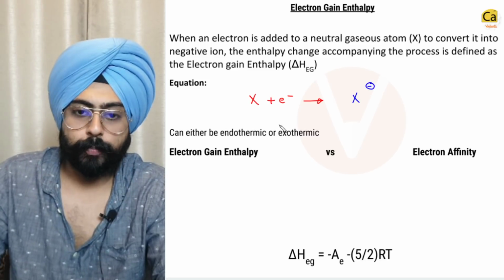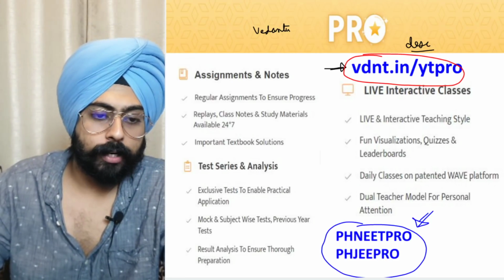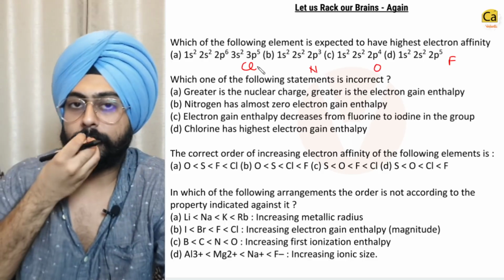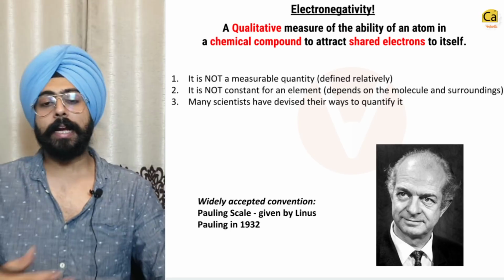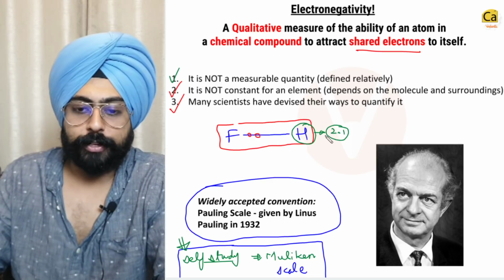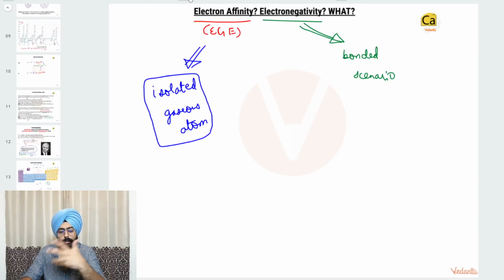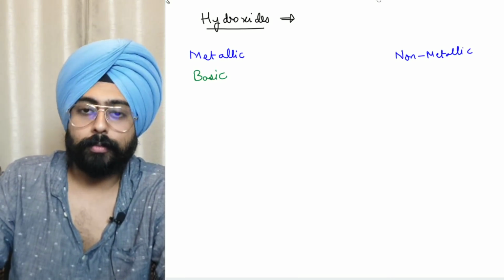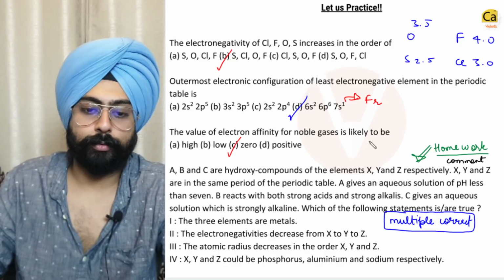Periodic Properties L5 | Electronegativity, Electron Affinity Exceptions | JEE NEET 2022 | Pahul Sir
Periodic Properties L5 | Electronegativity, Electron Affinity Exceptions | JEE NEET 2022 | Pahul Sir - Revise Along As Pahul Sir Covers The Most Important Class 11&12 Chemistry Topic Periodic Properties In A Fun And Interactive Way Through This Session!

Session In A NutShell::
Pahul Sir Covers All The Important Problems And Topics On Periodic Properties Through This Session "Periodic Properties L5 | Electronegativity, Electron Affinity Exceptions | JEE NEET 2022 | Pahul Sir", So That All Of You Guys Will Be Bonded Perfectly With The Topics And Well Prepared For NEET & JEE Chemistry Exams! Master Both Long Theoretical Answers And Fast Calculation Based Problems. You Have To Be Flexible Between Solving Questions For Board Exams, JEE & NEET!

Electronegativity:
Electronegativity, Symbol χ, Is A Concept That Describes The Tendency Of An Atom To Attract A Shared Pair Of Electrons Towards Itself. An Atom's Electronegativity Is Affected By Both Its Atomic Number And The Distance At Which Its Valence Electrons Reside From The Charged Nucleus.

Electron Affinity:
The Electron Affinity Of An Atom Or Molecule Is Defined As The Amount Of Energy Released When An Electron Is Attached To A Neutral Atom Or Molecule In The Gaseous State To Form A Negative Ion.

Dear students, to make the most out of Vedantu Pro, select the plan that suits you the best.

1. One month (6,999) @ 5,949/month
2. Three months (16,999) @ 4,816/month
3. Six months (27,999) @ 3,966/month
4. Twelve months (31,799) @ 2,252/month

📌Get Your JEE & NEET Game Straight Up Through These Important Playlists

All You Need For JEE Chemistry, NEET Chemistry, And Question-Solving Sessions On Organic Chemistry JEE & NEET At One Stop. All The Sessions Aired Will Help You Guys With Chemistry NEET & JEE  Preparation 2022. Hop Along And Build The Perfect chemistry Strategy For NEET & JEE Chemistry 2022!

Gain The Following From This Session On Periodic Properties L5 | Electronegativity, Electron Affinity Exceptions | JEE NEET 2022 | Pahul Sir -

⚡️Electron Affinity in periodic table⚡️Electron Affinity in chemistry
⚡️define the term Electronegativity⚡️Electronegativity online classes
⚡️Electronegativity class vedantu

I Hope You Guys Enjoyed This Video on Periodic Properties L5 | Electronegativity, Electron Affinity Exceptions | JEE NEET 2022 | Pahul Sir And Hope To See You In The Next One, Stay Tuned For More, Hit The Subscribe Button And Don't Forget To Press The Bell Icon  🔔❤️

👉Leave All Your Question Down Below If You Have Something You Would Like Me To Answer!
👉Vedantu | Pahul Gulati | NEET | JEE